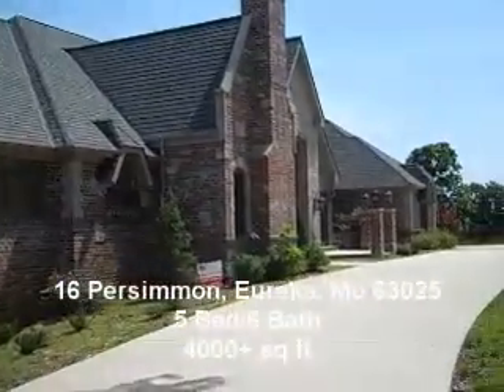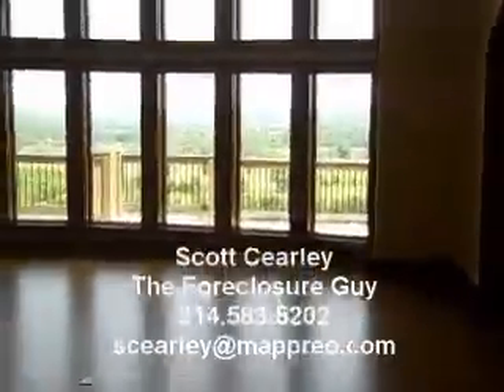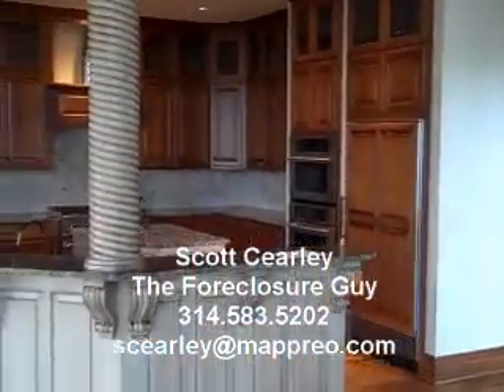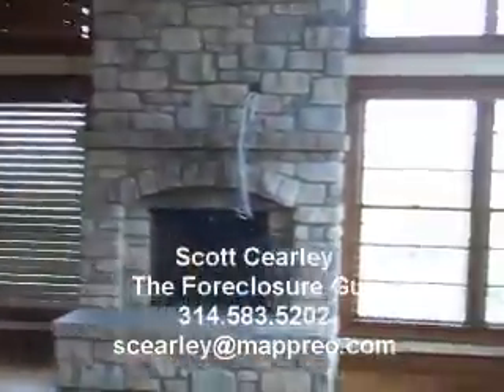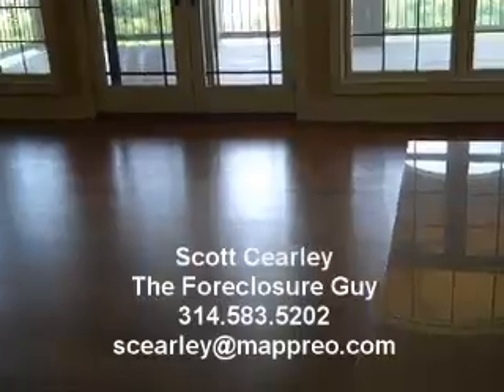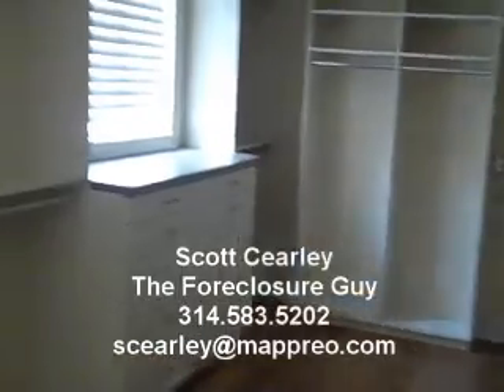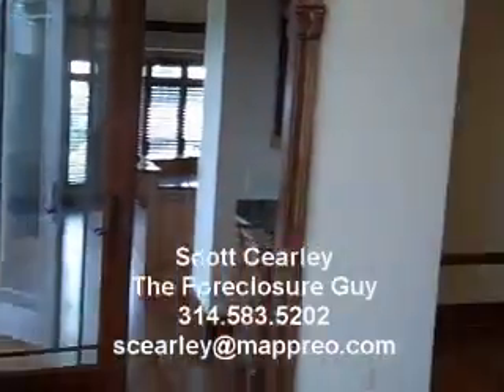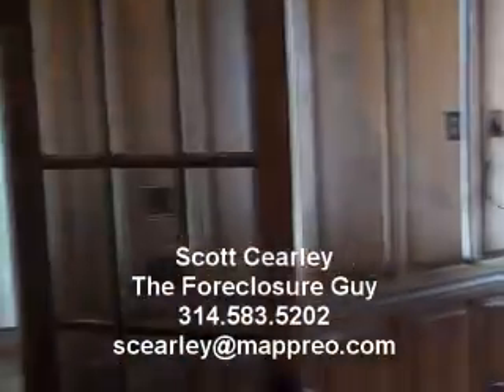St. Louis Foreclosure Property 16 Persimmon, Eureka, MO 63025 5 Bed/6 Bath 4000+ sq. ft $924,900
Scott Cearley
Mid America Property Partners